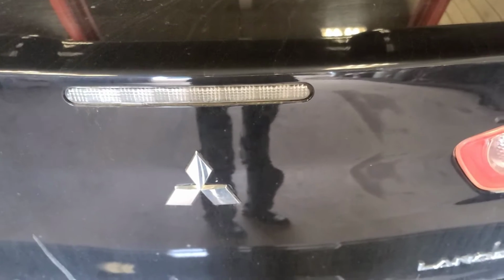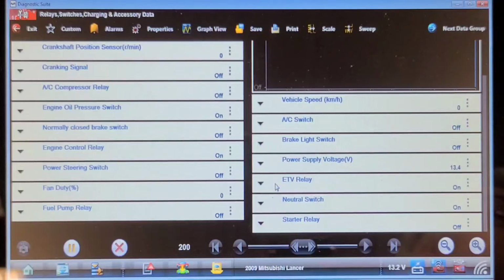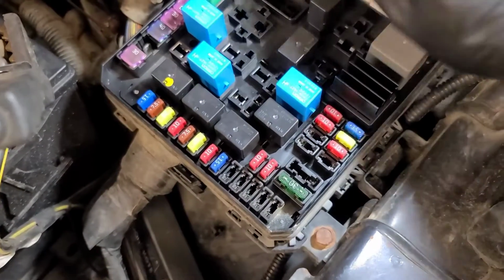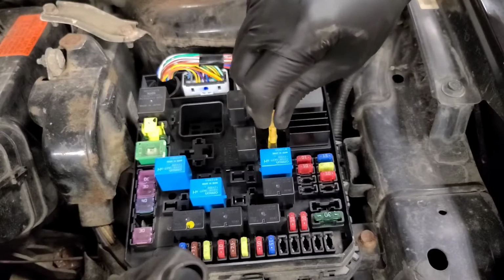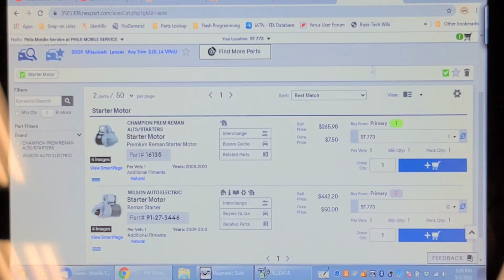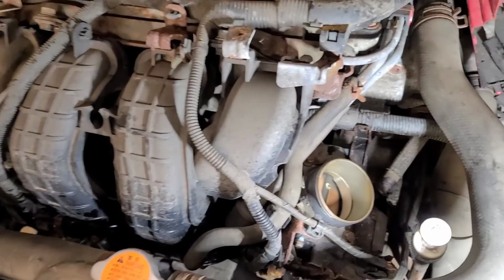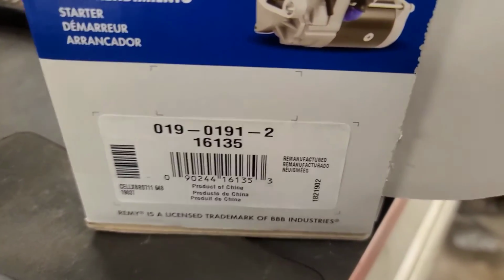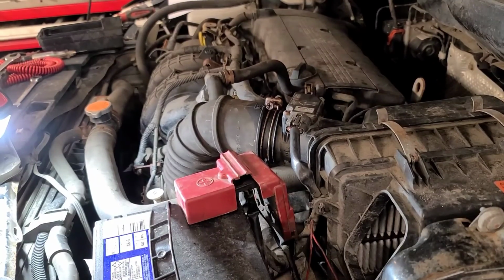2009 Mitsubishi Lancer 2.0 No Crank And Starter Replacement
This 09 Lancer with the 2.0 engine was towed in for a no start condition. Diagnosis of the starter control circuit leads to starter replacement. I found it necessary to loosen the intake manifold from the cylinder head.